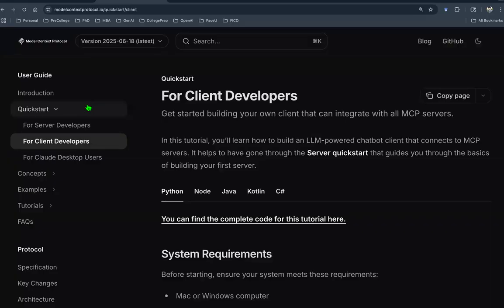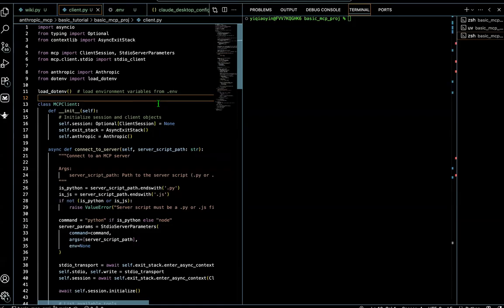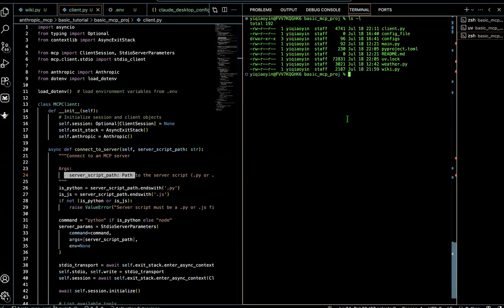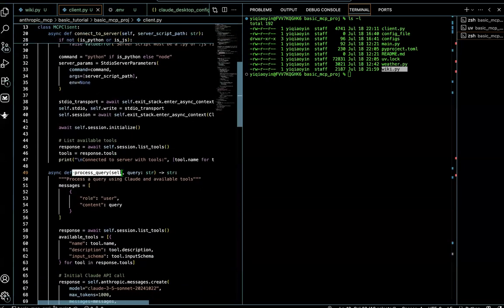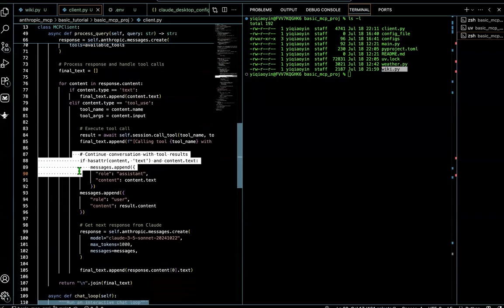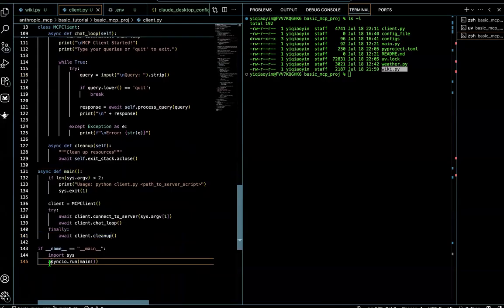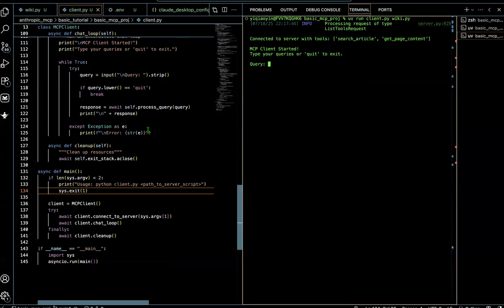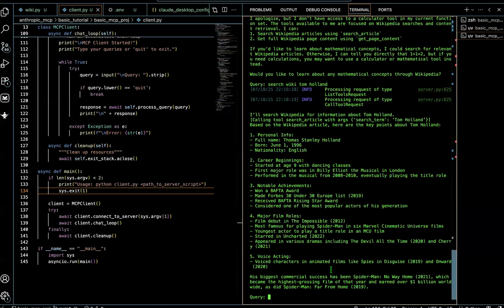GenAI Vlog - Beginner's Guide of Anthropic Claude Tutorials - API Solution - Part 8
🌟 Get Ready to Build Your Own Chatbot Wonder! 🤖💫 Welcome back, aspiring tech wizards! Today, we're diving deep into the magical realm of the Model Context Protocol, specifically focusing on creating your very own LLM-powered chatbot client! Woohoo! 🎉 If you caught our previous episode, you’ll remember all those exciting MCP servers we covered. Now, it's time to get hands-on and connect your genius client to those servers! 🚀✨

🛠️ Prep Your Tech Toolkit! Grab your Mac or Windows machine, and make sure you've got Python (or Node.js) at the ready! We'll whip up a fantastic environment for you to build your client, complete with all the essential tools you’ll need. In no time, you’ll be crafting an interactive chat experience where you can send queries and receive dazzling responses from your very own AI assistant! 💻🔥

🔧 Launch Your Chat Adventure! Imagine the thrill of chatting away with your LLM-powered creation! You'll be able to engage in interactive sessions, ask fun questions, and see how cleverly your client interacts with those MCP servers we talked about last time. So gear up, get coding, and unleash the chatbot magic within you! Let's do this! 🎊💬

✅ Create an LLM-powered chatbot client that can connect to MCP servers!
✅ Set up your development environment with Python effortlessly!
✅ Engage in interactive chat sessions and process user queries like a pro!
✅ Understand how to effectively manage server connections and handle tool calls!
✅ Enhance your coding skills while having fun building an impressive chatbot!